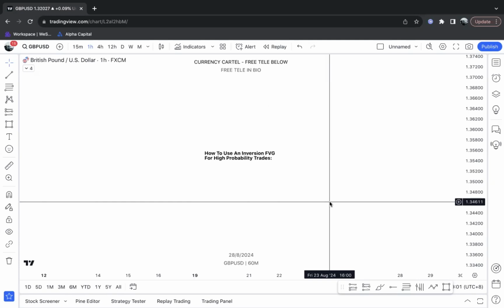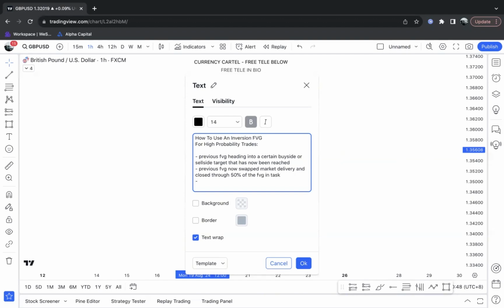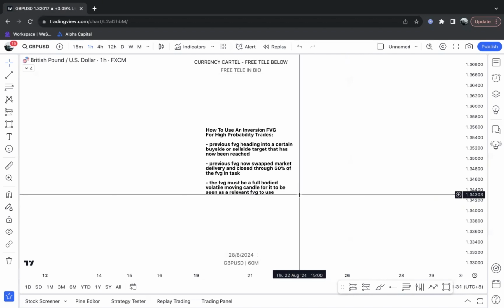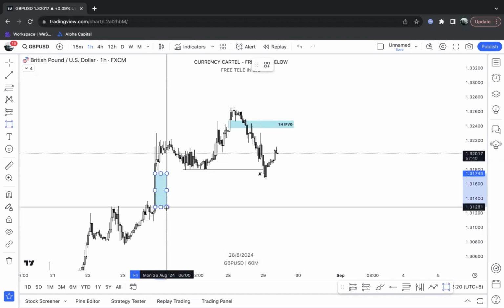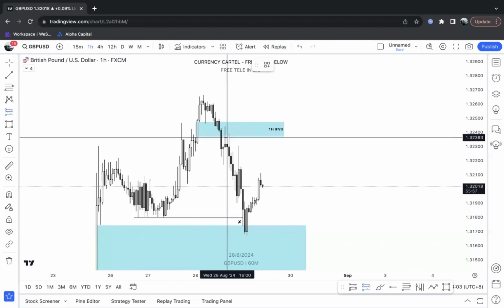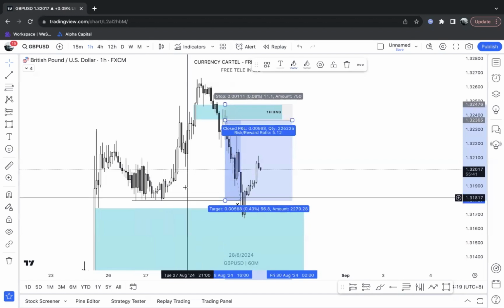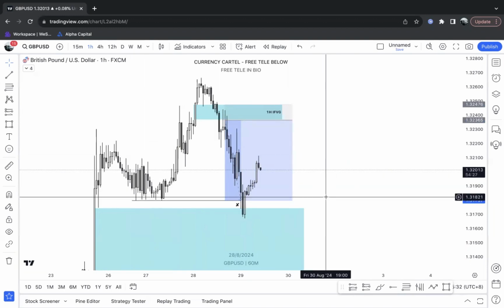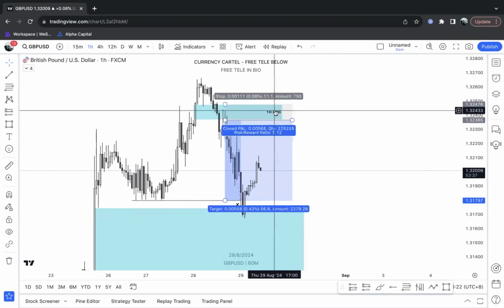Inversion FVG Simplified - ICT Concept Explained